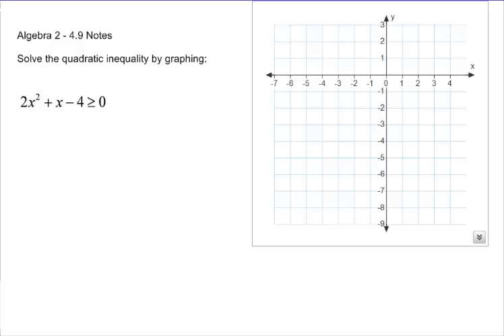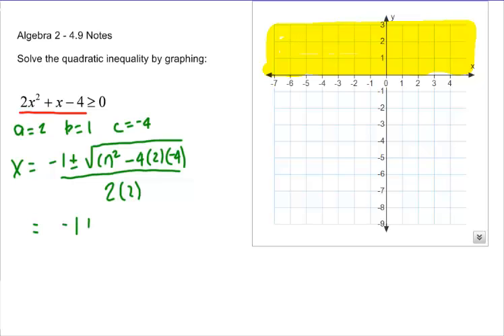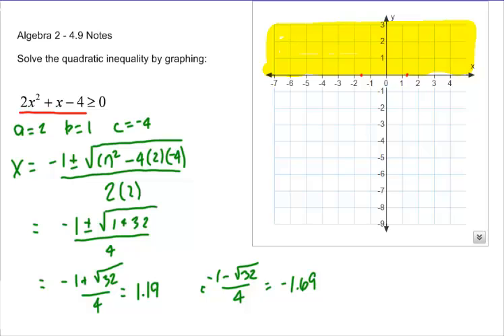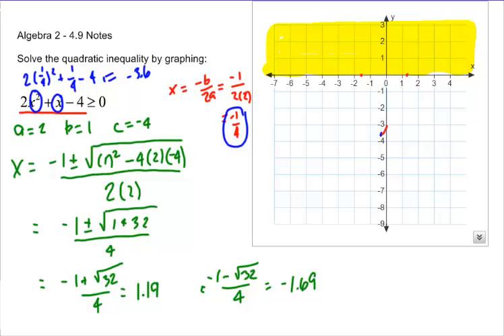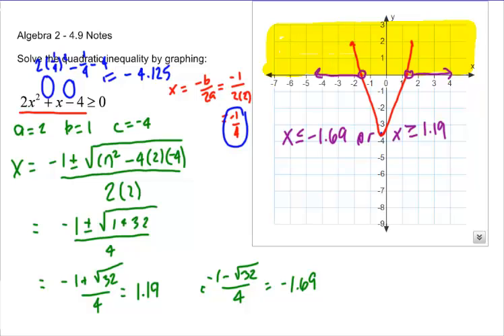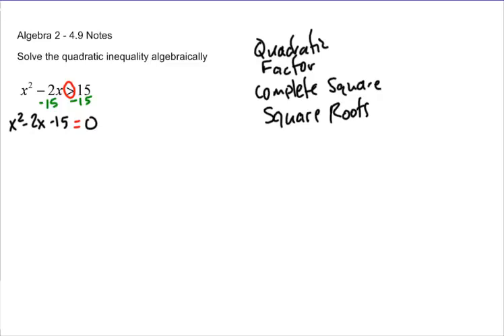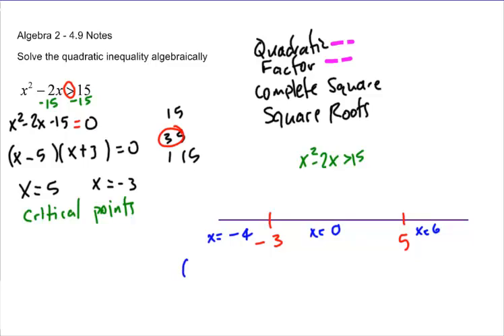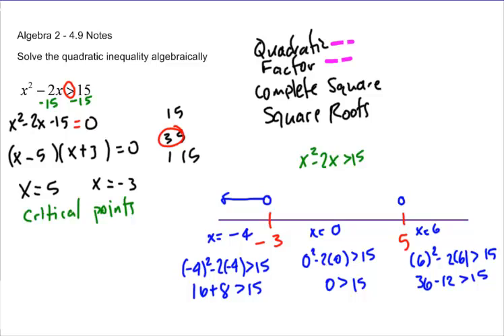Algebra 2 - 4.9 Notes Part 2